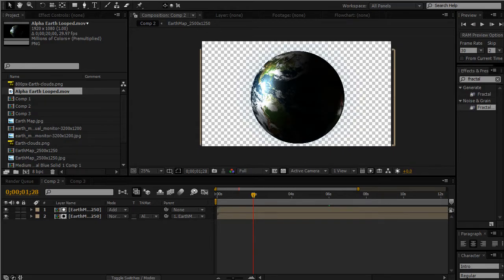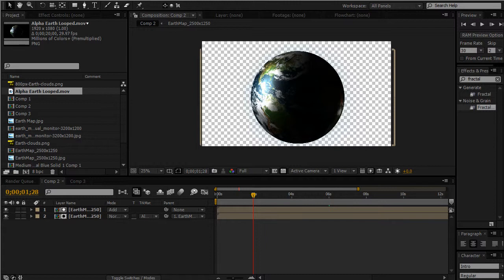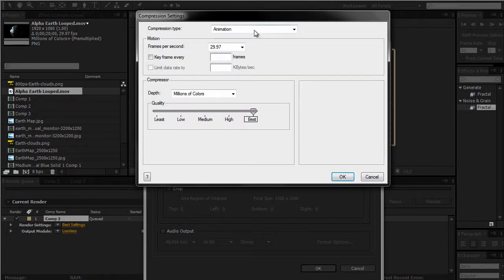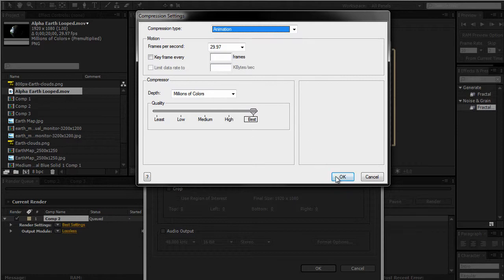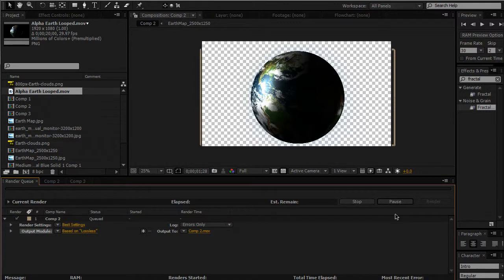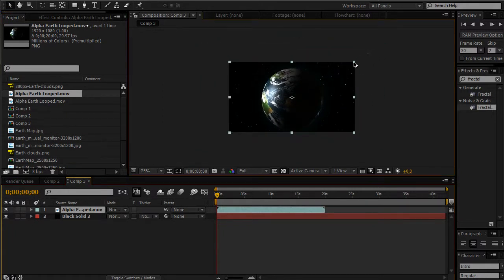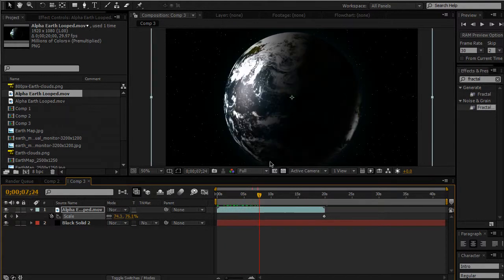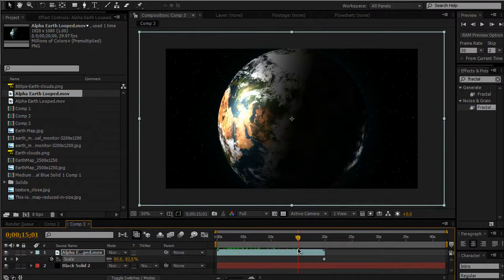VFX Temps Tutorial #1 - How to render with alpha channel (quick and easy)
VFXTEMPS.com Tutorial #1 How to render with alpha channel.

 NOTE* You should change the settings on the youtube player to 720p and select full screen.
Description:
Have you ever wondered how to render footage that included the Alpha channel? In other words, a piece of footage without a background. In this very quick tutorial I explain the best way to achieve that without taking up 45 minutes of your day.   You can download the earth video here